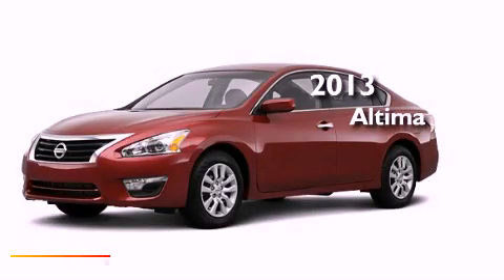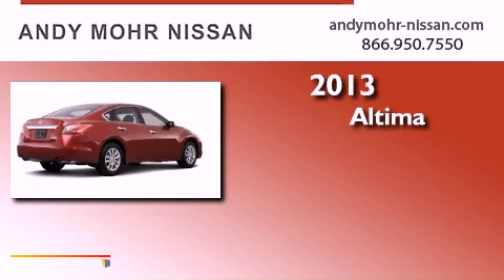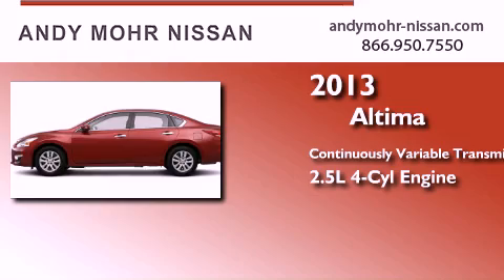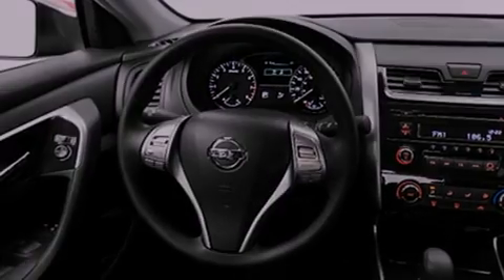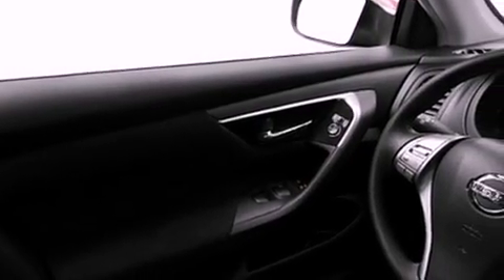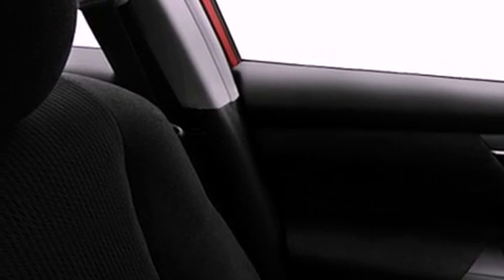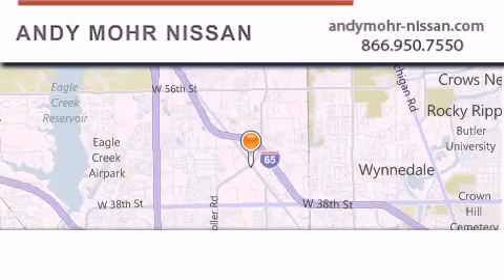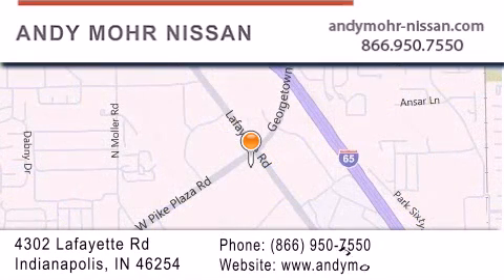2013 Nissan Altima Indianapolis IN 46254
Year : 2013
 Make : Nissan
 Model : Altima
 Engine : 2.5L 4 Cyl. Sequential-Port F.I.
 Trans . : Cont. Variable Trans.
 Exterior : Cayenne Red

 Stock : C3311